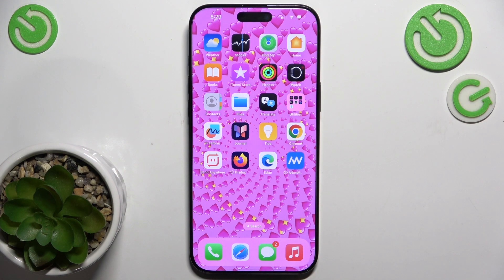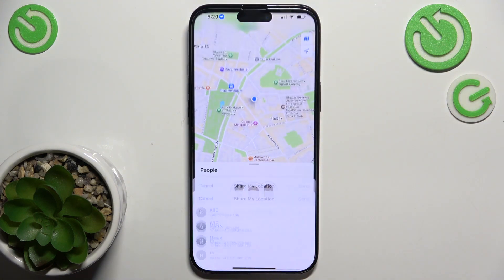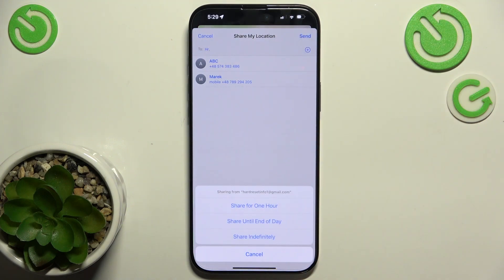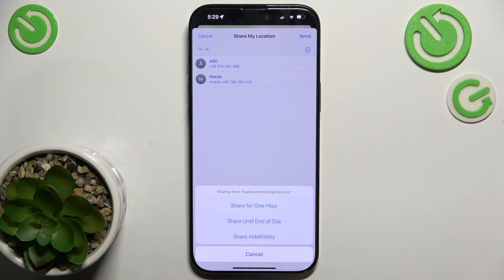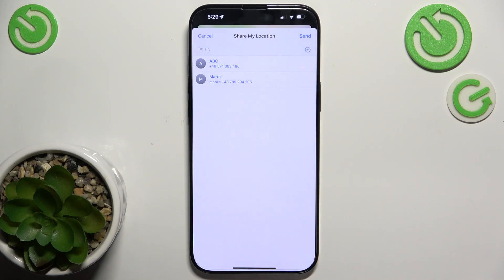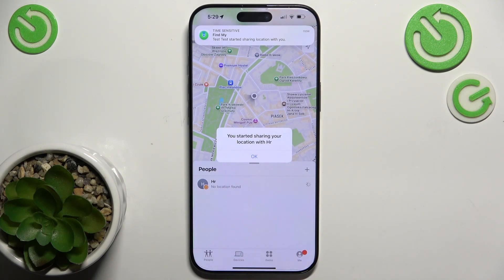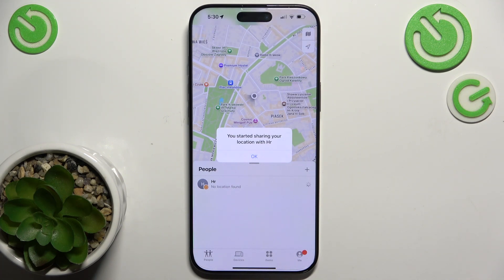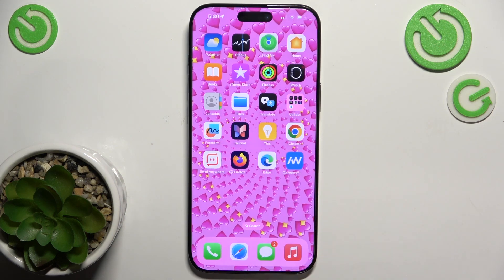How to Share Live Location on iPhone 16 Pro Max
In this video, we’ll show you how to share your live location on your iPhone 16 Pro Max. This feature allows you to send your real-time location to friends and family, making it easy for them to track where you are. Whether you're meeting someone or just want to ensure safety, we’ll guide you through the simple steps to start sharing your location via Messages or other apps.

How to Send Live Location on iPhone 16 Pro Max?
How to Share Real-Time Location on iPhone 16 Pro Max?
How to Enable Live Location Sharing on iPhone 16 Pro Max?